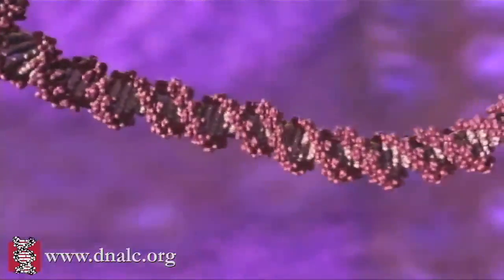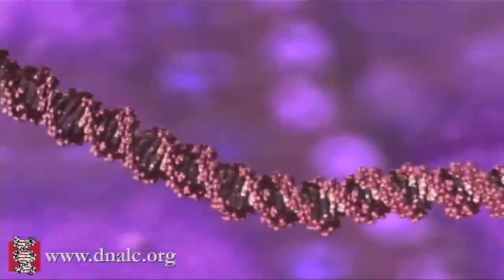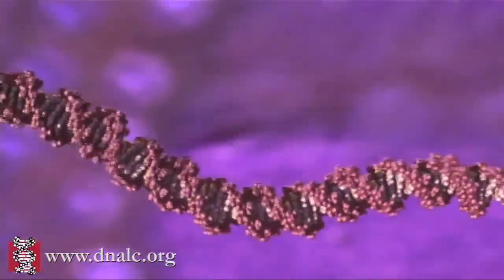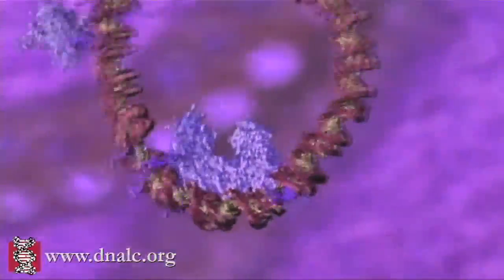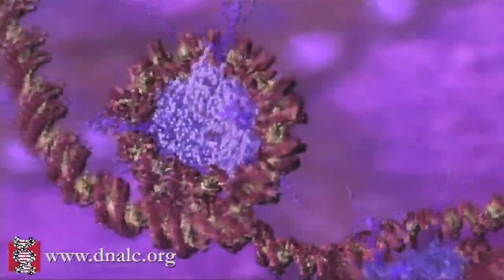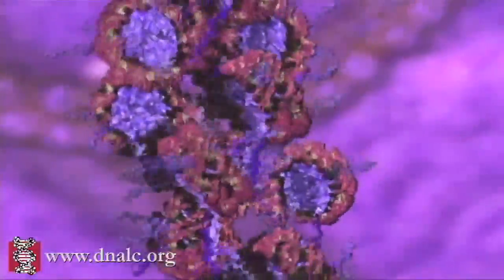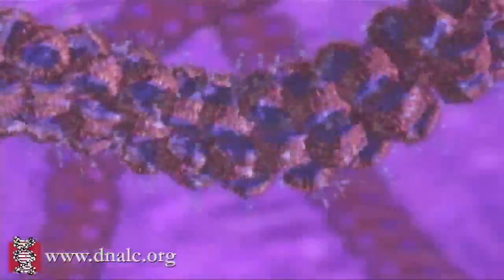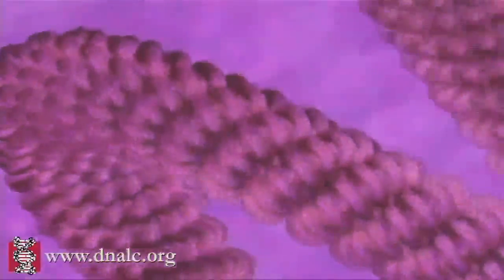¿Cómo se empaqueta el ADN?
Fascinante vídeo sobre el proceso básico de empaquetamiento del